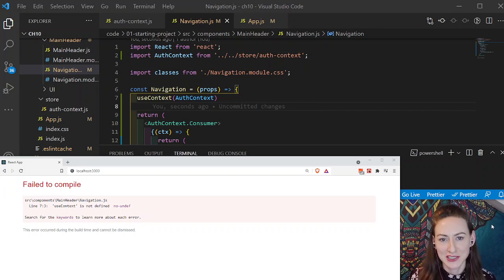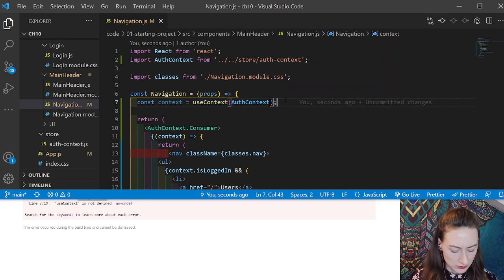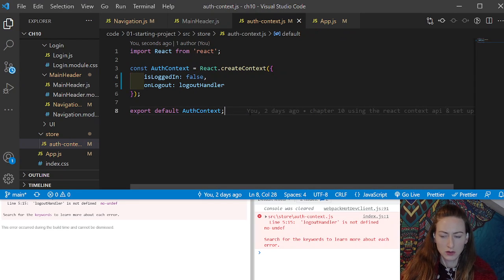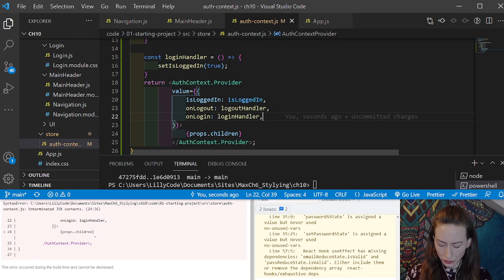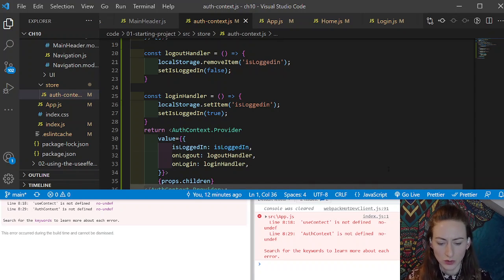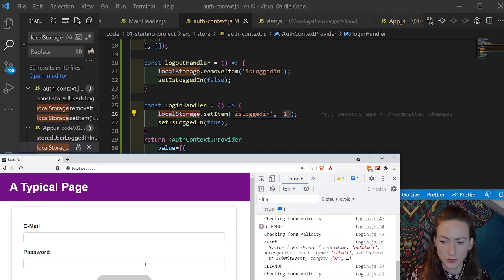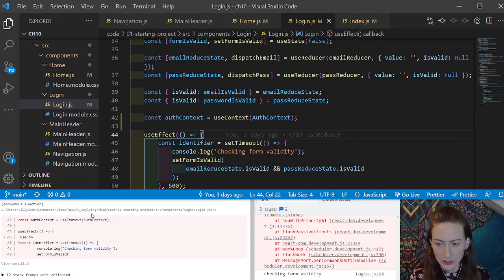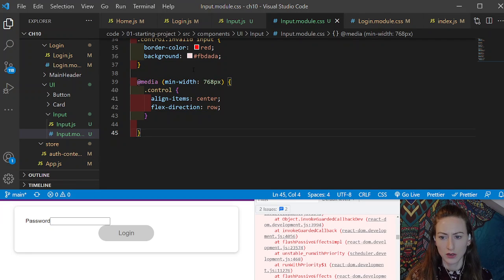REACT HOOKS - CREATE CONTEXT | DAY 27 | 100 DAYS OF CODE | TECH, CODE & CAREER CHANNEL | LILLY CODE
Today we looked at:
- React Hooks, in particular the Create context hook which is used to pass data around the app.

From the React documentation itself:
In a typical React application, data is passed top-down (parent to child) via props, but such usage can be cumbersome for certain types of props (e.g. locale preference, UI theme) that are required by many components within an application. Context provides a way to share values like these between components without having to explicitly pass a prop through every level of the tree.

Bitcoin: 3MXJoeQPmrACtJmVyhUf79xpbzEpkTgc9u
Ethereum: 0x836DffD1D60B1265eb9a5335D4790Ef07BA0F699